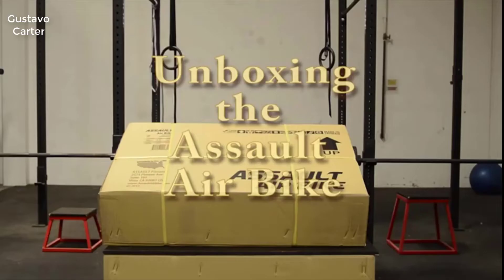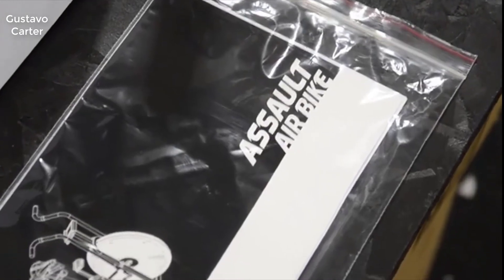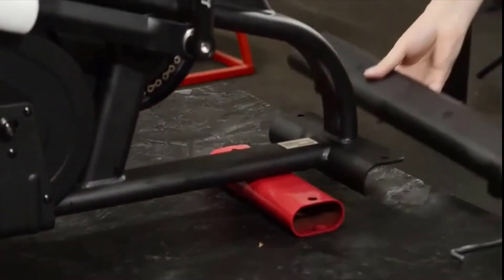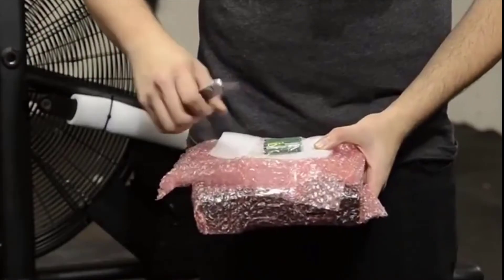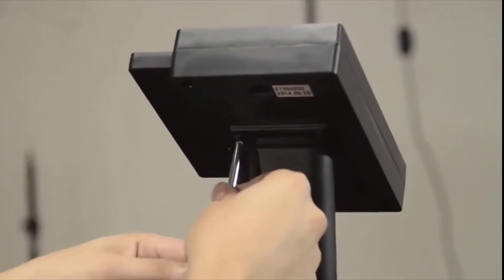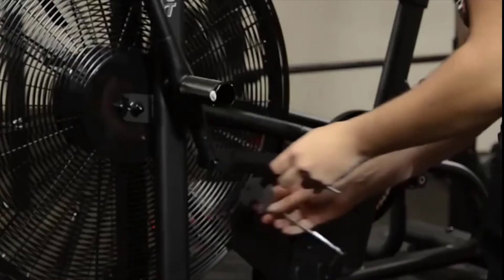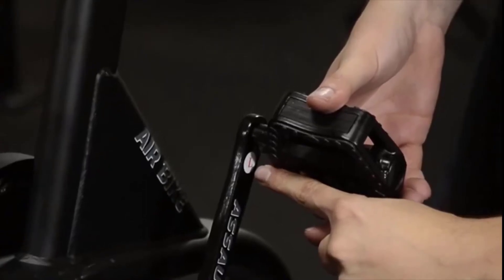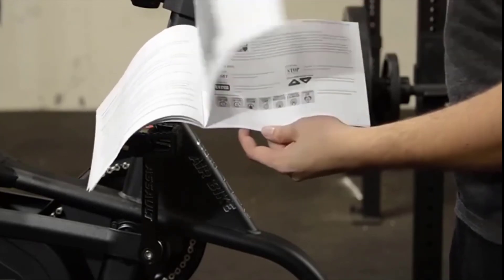ASSAULTFITNESS Assault AirBike Classic - Review 2022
[ASSAULTFITNESS Assault AirBike Classic, Black]

+ Twenty Sealed Ball Bearings throughout the frame and pivot points to provide a smooth and durable feel

+ Unlimited Resistance for upper and lower body extremities based on Air Resistance; Get a complete Cross-Fit Workout

+ Computer features motivational programs providing many programs (Tabata, Intervals, Watts, Heart Rate) to accomplish your fitness goals.Aluminum seat post

+ Maximum user weight: 350 pounds . Twenty Five inch diameter steel fan delivers maximum resistance, with six way adjustable seat fore and aft, up and down and tilt. Square-tapered design

+ Set a calorie, distance, or time target goal with the advanced computer display ; Integrated messaging to help inspire you keeps the workout fresh